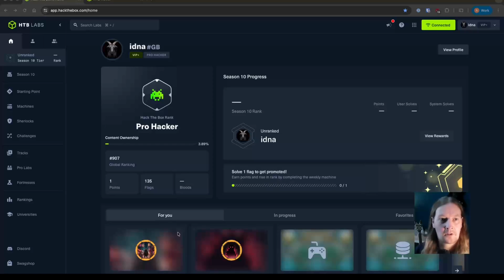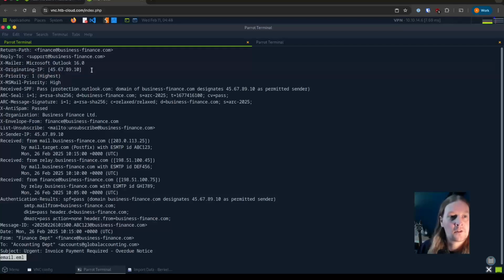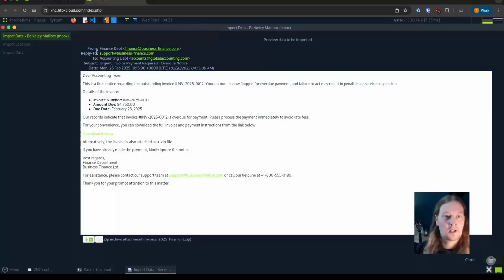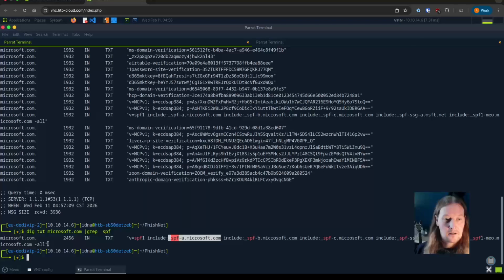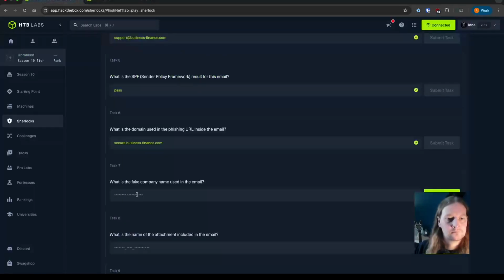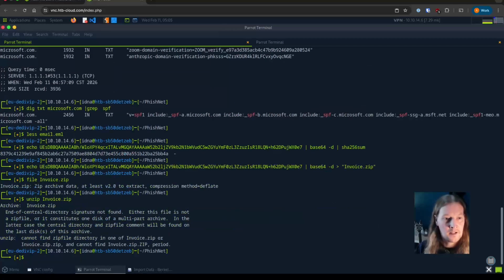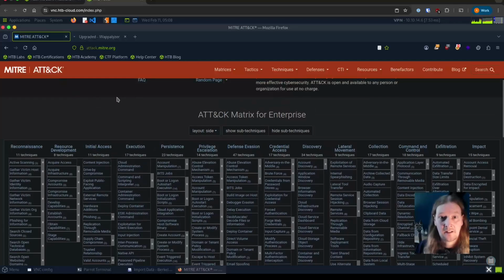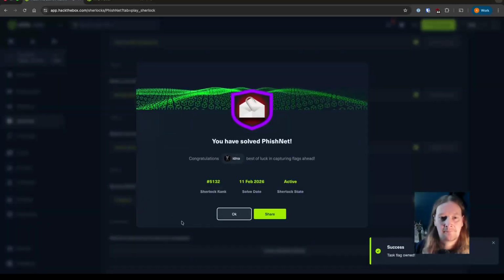HackTheBox Sherlock - PhishNet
PhishNet is a Very Easy Sherlock from HackTheBox created by 0xAlpha4040
The scenario takes you through the analysis of a phishing email sent by a trusted supplier. You are asked several questions about the email itself, and eventually retrieve and do some basic analysis of the attachment.

This video is the walkthrough of how I personally approached this challenge, and does not represent any HackTheBox official solution. You may choose to solve this challenge however you wish :)

00:00 Intro
00:09 Introducing the Sherlock
00:54 Downloading the Artifacts
01:59 Inspecting the email in raw and GUI forms
03:23 Q1 - Finding the phishing email's origin mail server
04:15 Q2 - Tracing the email as it travels through mail relays
06:03 Q3 - Finding the sender email address
06:49 Q4 - Finding the Reply-To address
08:16 Explaining SPF (Sender Policy Framework)
10:57 Q5 - Finding the SPF result of the email in the headers and explaining the supply chain attack
12:15 Q6 - Extracting the URL used in the phishing link
13:29 Q7 - Finding the company name that sent the phishing email
14:09 Q8 - Analysing the attachment in the raw email data
15:02 Q9 - Extracting the attachment hash from the raw email data
16:13 Q10 - Extracting the attachment from the raw data and inspecting the contents
18:49 Explaining the double extension technique
19:50 Introducing MITRE ATT&CK
22:22 Q11 - Finding the ATT&CK Sub-technique for this attack
23:58 Outro